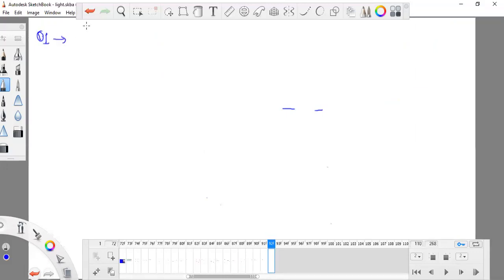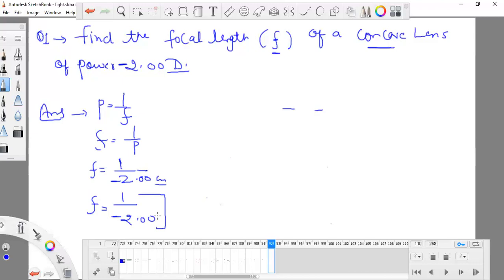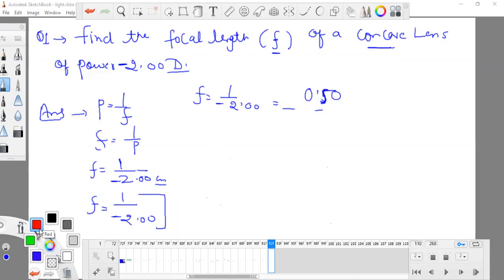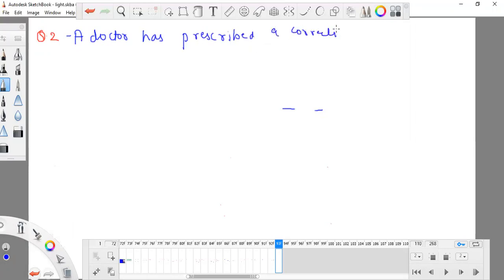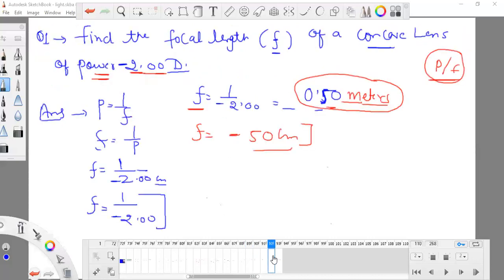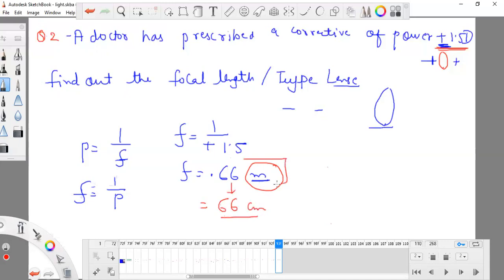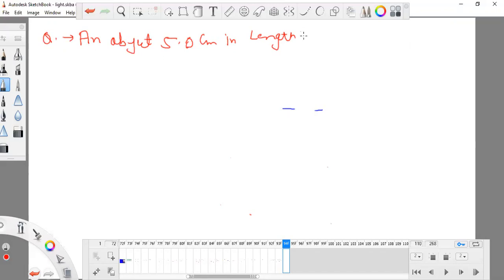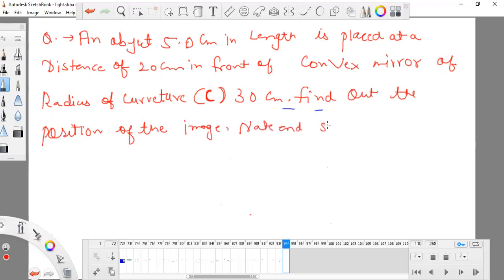Light Lecture 14 For X Class